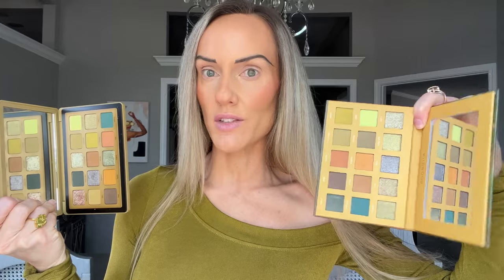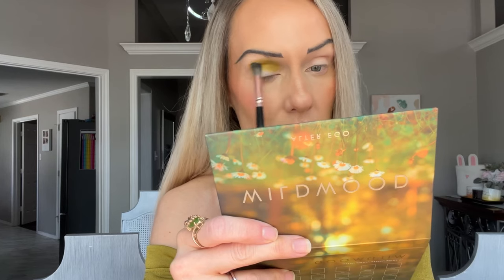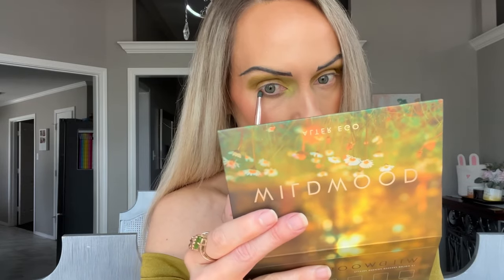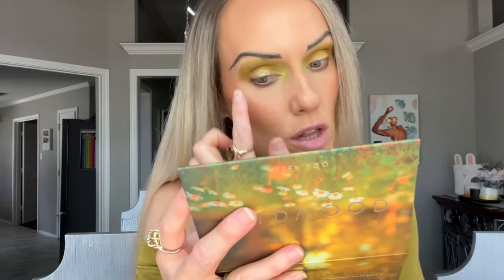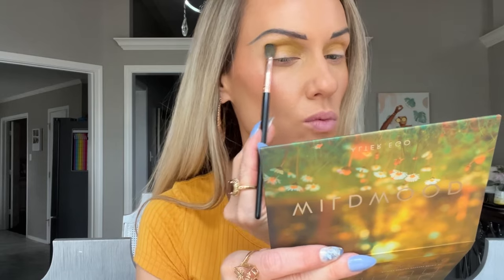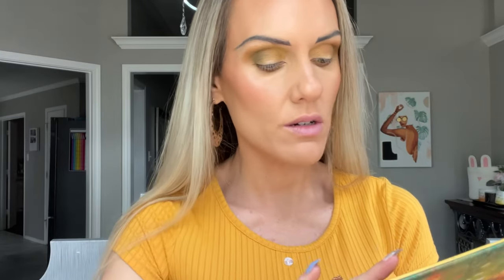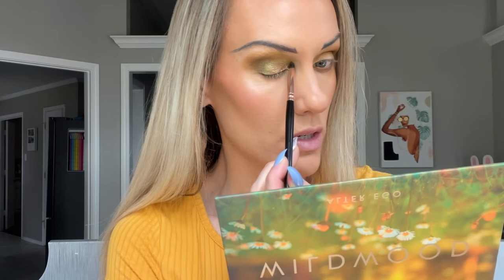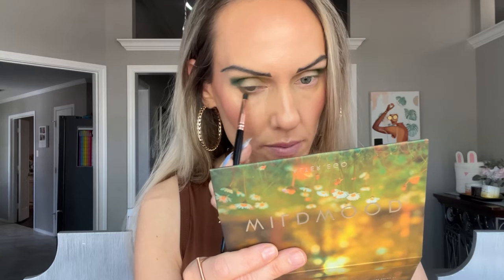ALTER EGO BEAUTY WILDWOOD PALETTE | IS IT A WORTHY YUCCA DUPE? | 3 LOOKS & REVIEW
ALTER EGO BEAUTY | WILDWOOD PALETTE | NATASHA DENONA YUCCA PALETTE | MAKEUP DUPES | SPRING MAKEUP | EYESHADOW

💚Wildwood Palette launches Thursday 10am pst
💰Alter Ego Beauty:
Code: BUDGETBEAUTY

Code: BUDGETBEAUTY

🖤 Buxom Cosmetics save 20%
Code: ALEISHA20

Code: budget.beauty0805

Code: Budget10

Code: BUDGETBEAUTY

Remember… you get money back and savings, too!!!